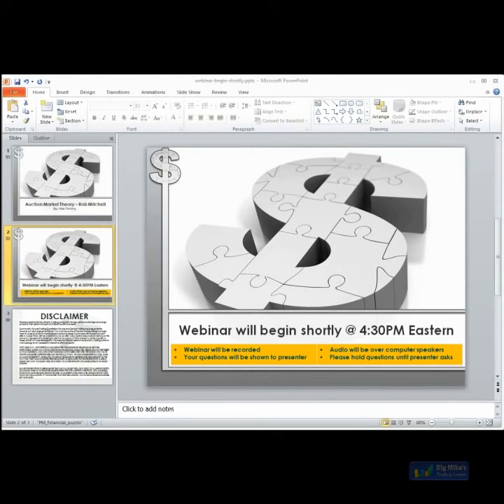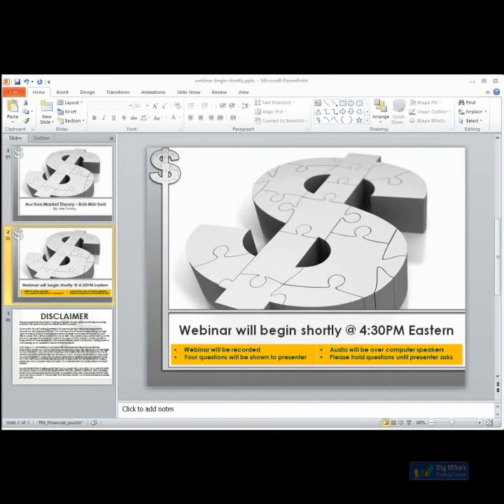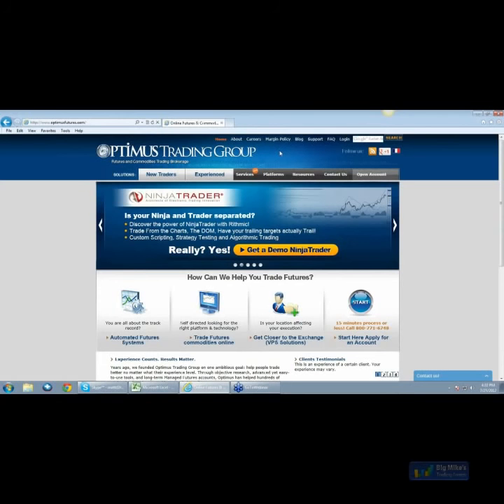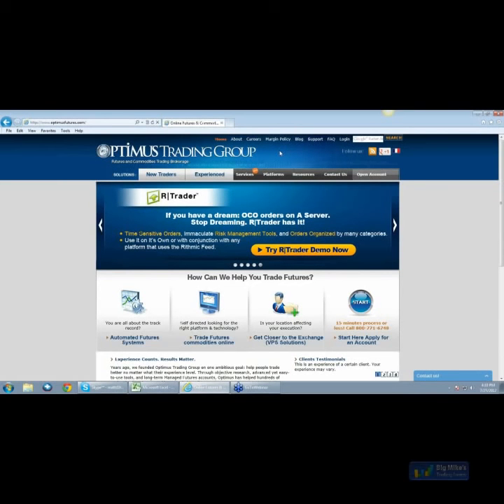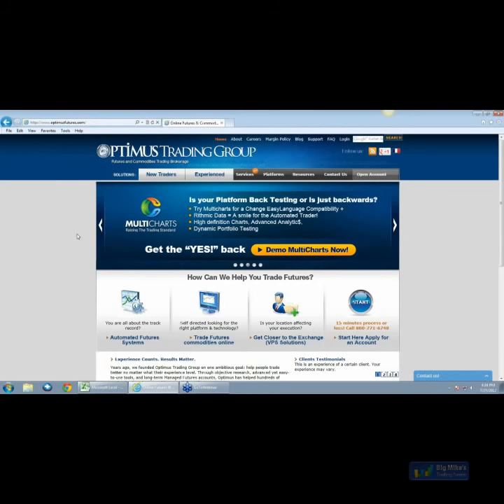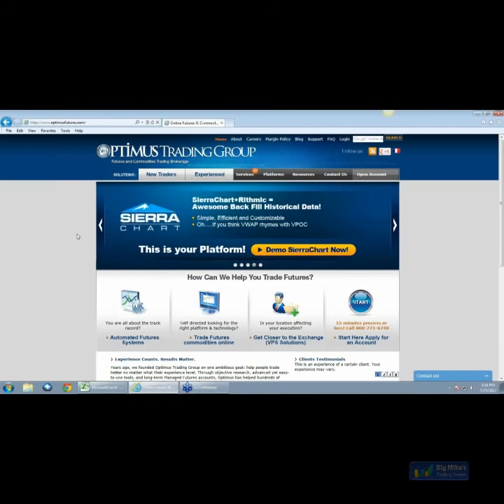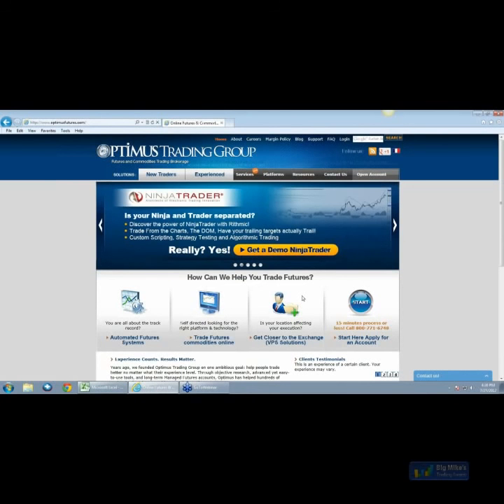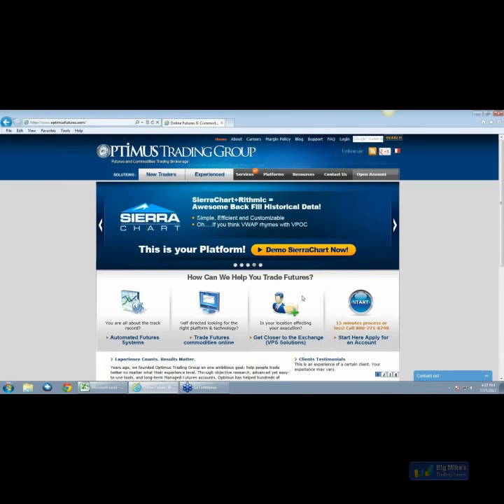Auction Market Theory - Volume Profile - Rob Mitchell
for more futures trading webinars.  This webinar was originally uploaded to our old BMT channel on Jul 26 2012.

Rob Mitchell on Auction Market Theory and Volume Profile